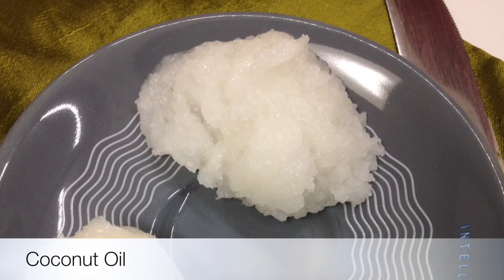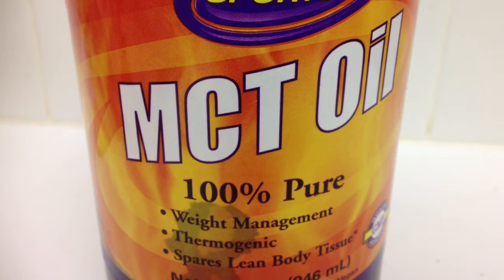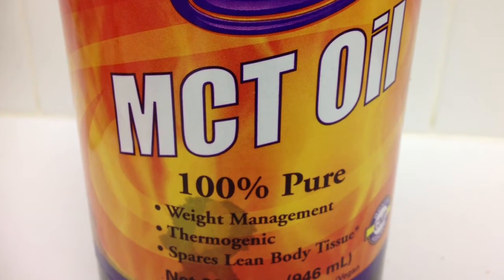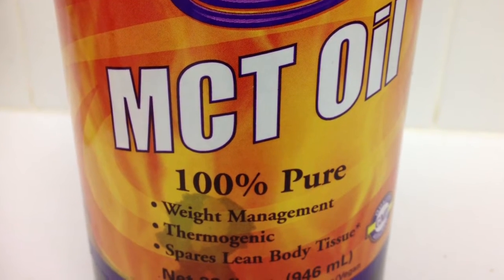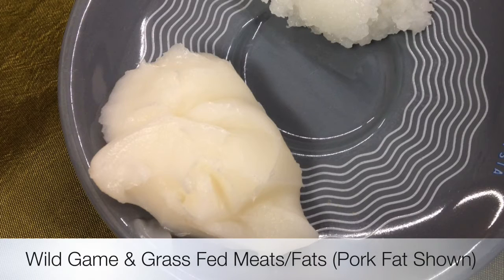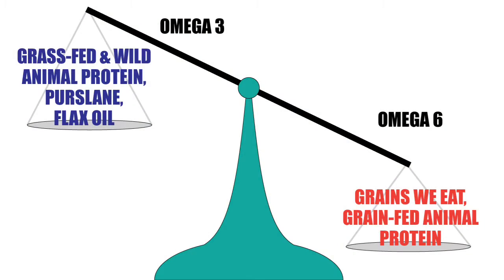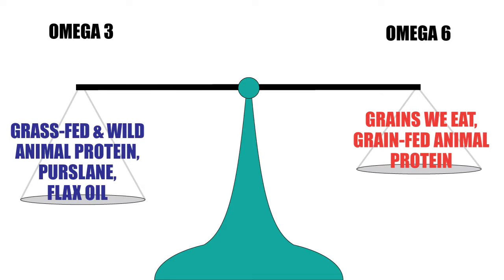How to Lower Inflammation: 8 Simple Tips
Inflammation is involved in nearly every disease and condition, so learning to naturally reduce it may be very helpful to one's health. Learn how to lower inflammation in the human body through the use of herbal medicine, healthy foods, nutrition, and better lifestyle habits. Addresses coconut products, herbs like turmeric, and high omega 3 foods like pastured meat, dairy and eggs. These anti-inflammatory tips may be helpful for a variety of chronic conditions and illnesses, without actually treating the condition itself.
WARNING: If you would like to start taking fish oil, and you are already on heart medication, blood pressure medication, or blood thinning medication, it's VERY important to talk with your doctor FIRST, as fish oil has blood thinning properties.

**Please click Like or Share this with your friends if you found this video helpful.

Check out my Homeopathy Charts for sale: 1st Aid Home Care, plus Cold and Flu Home Care:

Amazon Music Podcasts:
Can I help you on your journey toward better health?

These statements and products are not intended to diagnose, treat, cure or prevent any disease. I expressly disclaim all liability with respect to actions taken or not taken based on any or all of the information or other  contents of these materials. They are for educational and informational purposes only not intended as medical advice. The information does not create, nor is it intended to replace, a relationship with a qualified health care professional. Always seek the advice of your physician or other qualified health provider with any questions you may have regarding a medical condition or your health and prior to starting dietary routines, exercise or supplements.